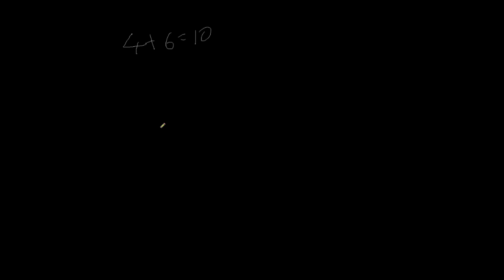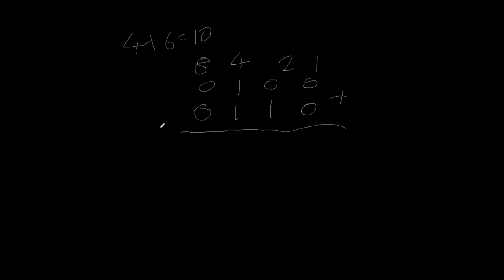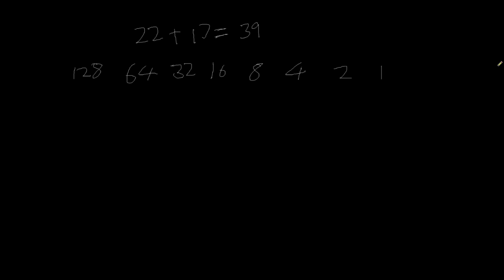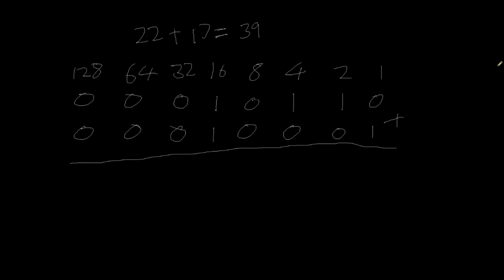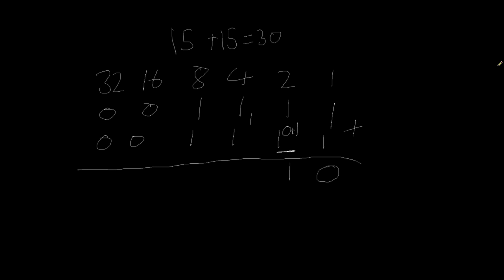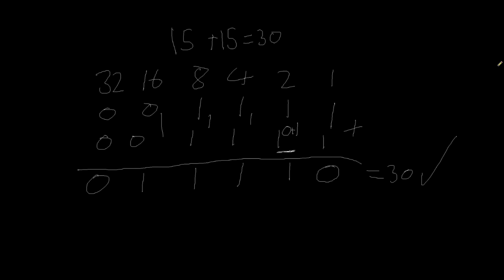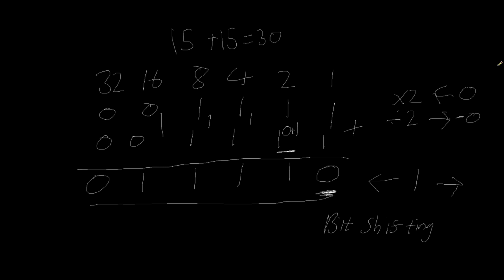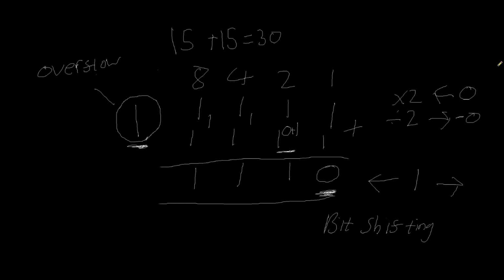3. Binary Addition